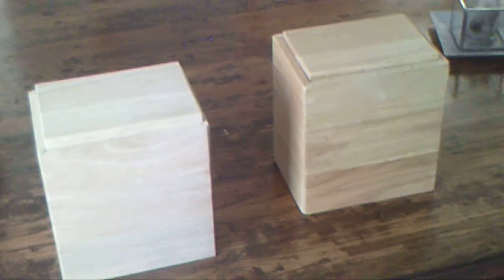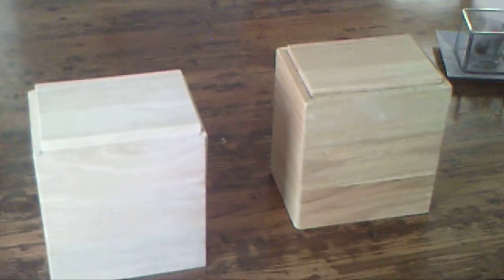Table saw project 2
completed table saw boxes & their basic parts.